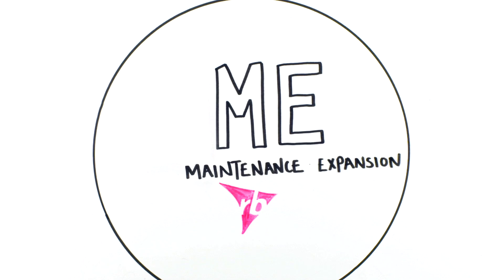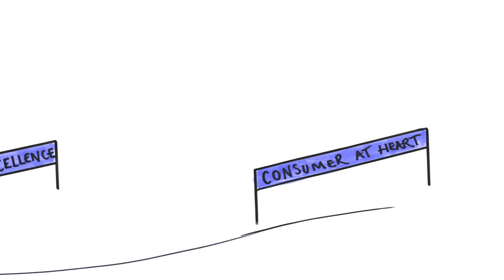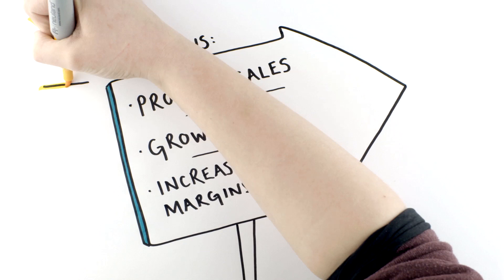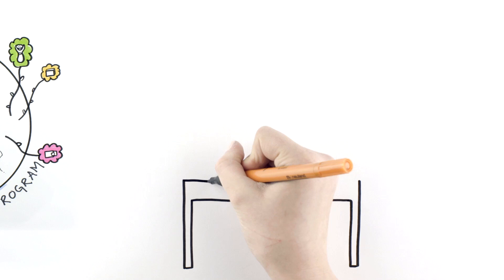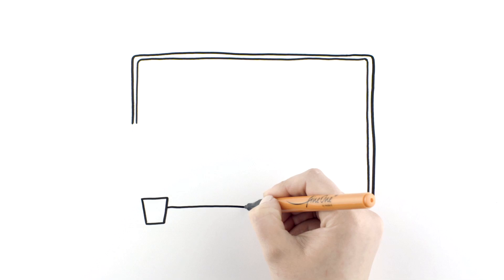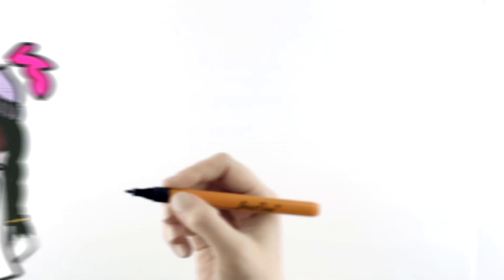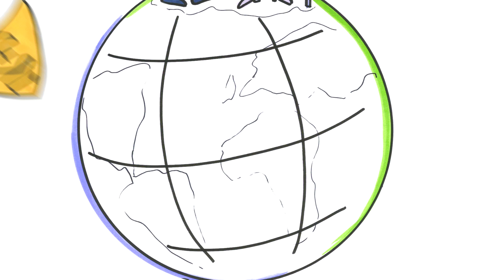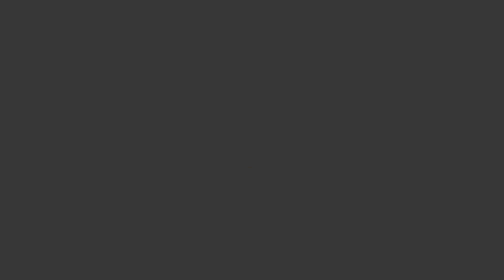The vibrant world of Health Maintenance and Expansion (HME)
A quick insight in the dynamic world of HME. This video promotes: who we are, what we do, our partners and how we can benefit you!